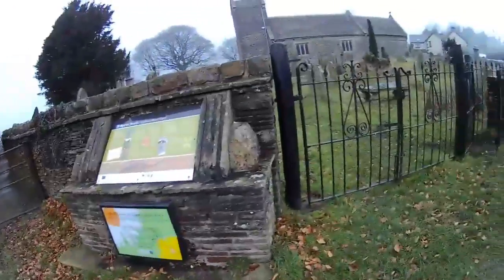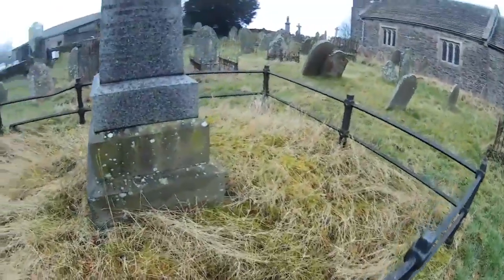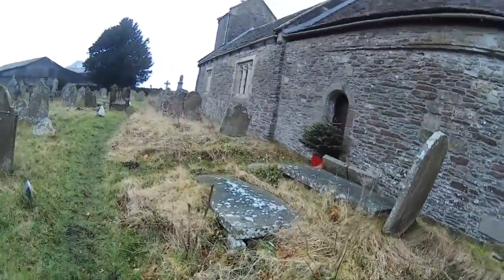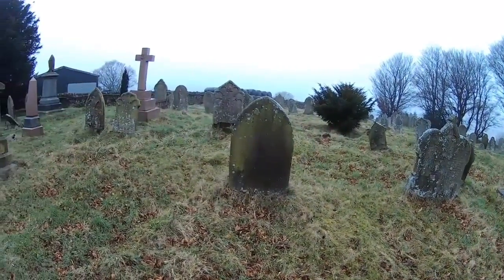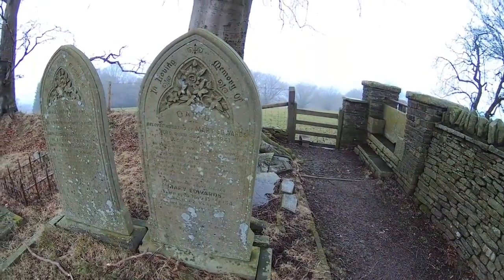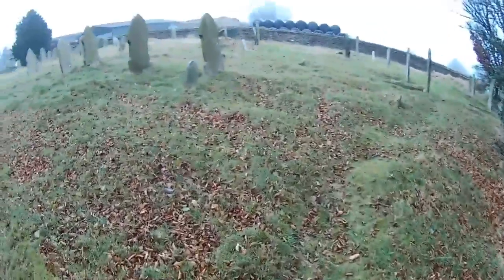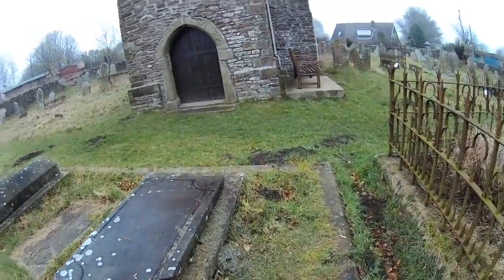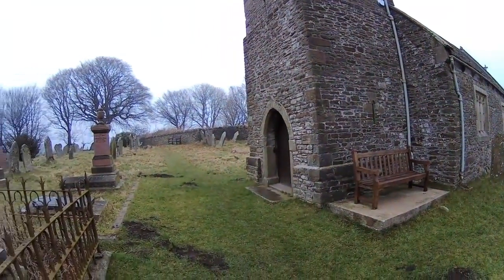st illtyds church walkaround